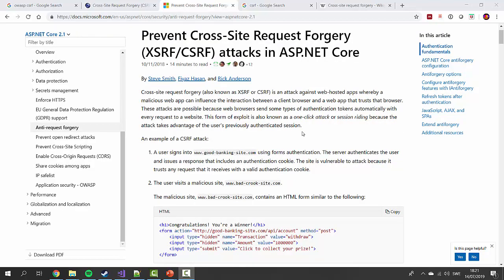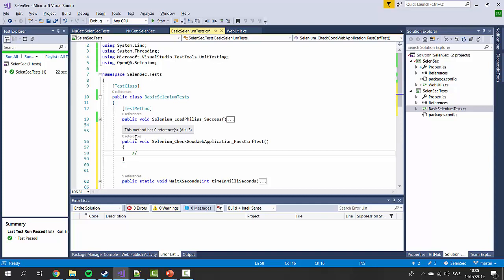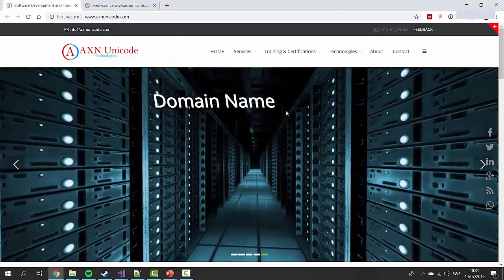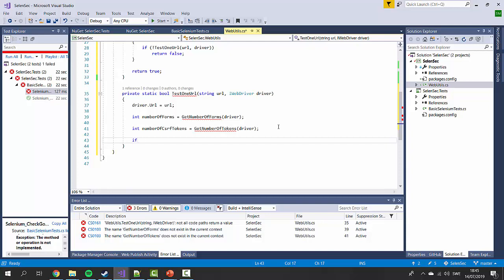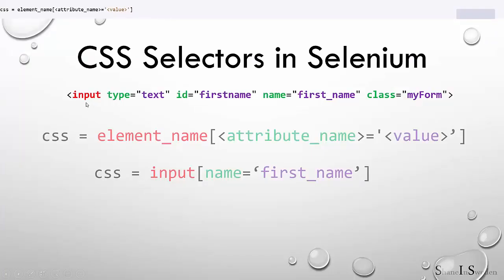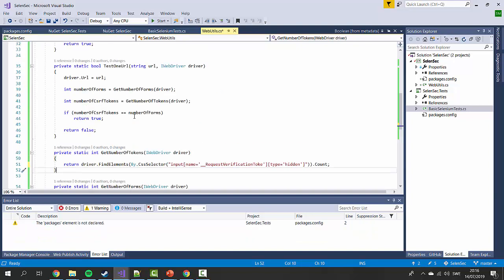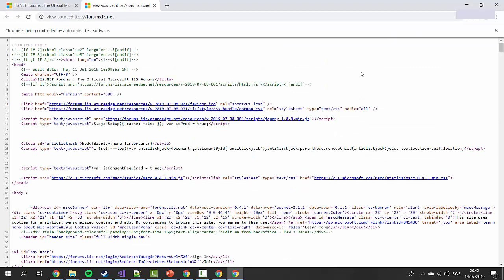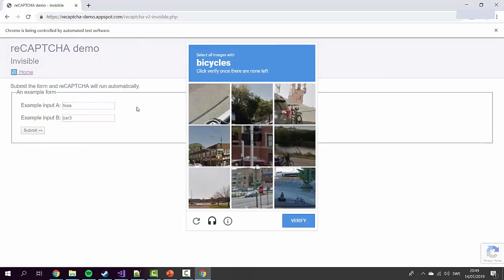Security Unit Testing Automation with Selenium & C# - Part 2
Part 2: Creating a CSRF Vulnerability Unit Test using Selenium.

The sourcecode used in this video can be found here.